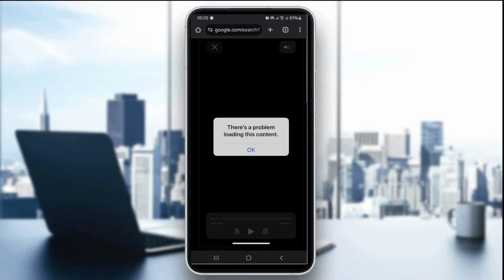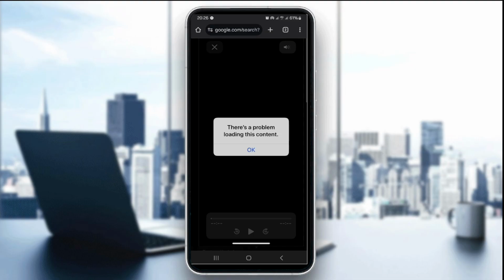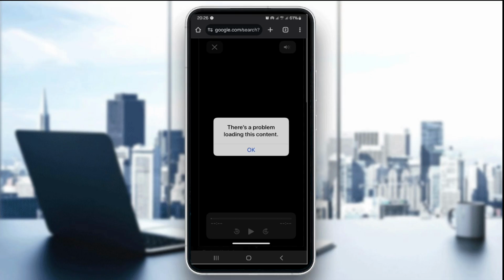How To Fix There’s a Problem Loading This Content on Apple TV+ 2025! Tutorial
Today we talk about fix there’s a problem loading this content on apple tv+,apple tv plus,apple tv not working,apple tv app not working